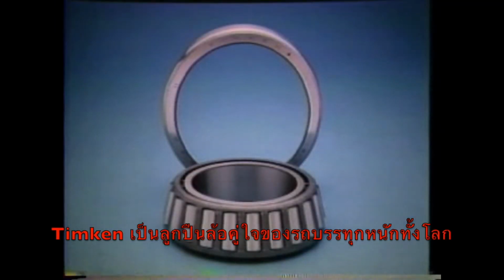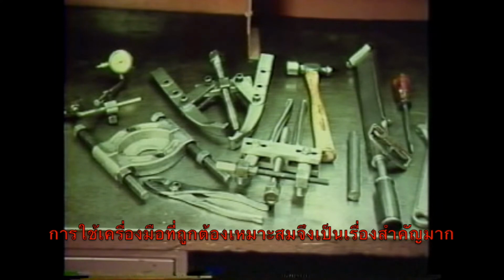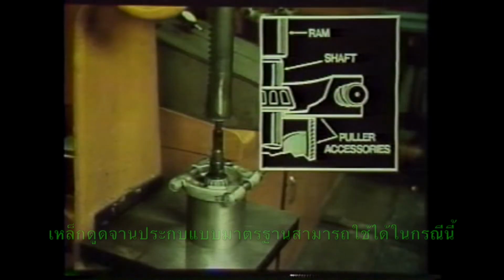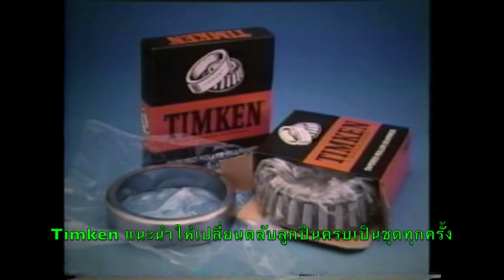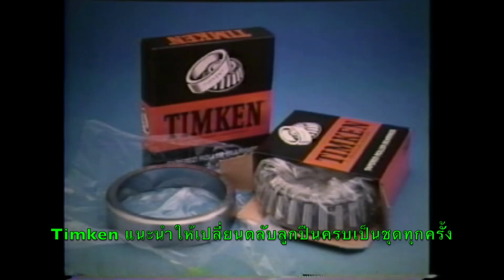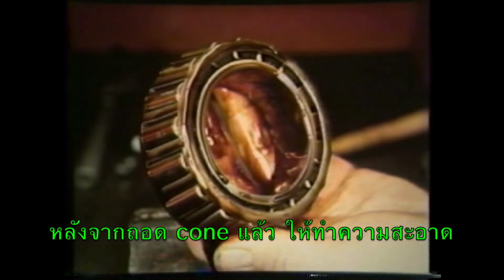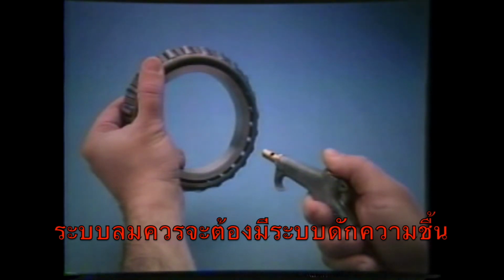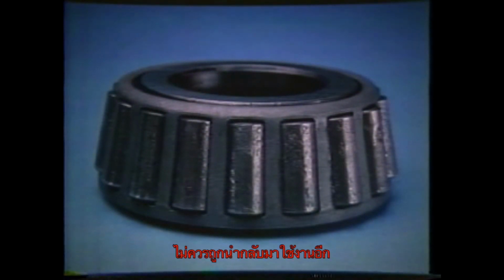การบำรุงรักษาตลับลูกปืนเม็ดเรียวTimken ตอนที่ 1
ฮั่งเส็งฮวดวิศวภัณฑ์ 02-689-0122

Line official account: @hshe

เพจ: ฮั่งเส็งฮวดวิศวภัณฑ์

ติดต่อทีมงานของเรา

สุจิตตา 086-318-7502/ Line id : hse-sujitta